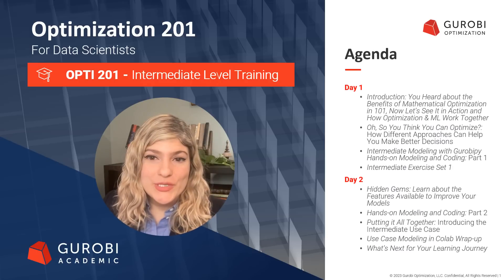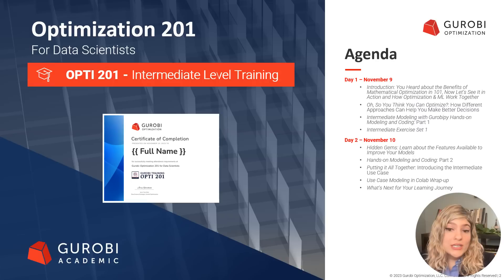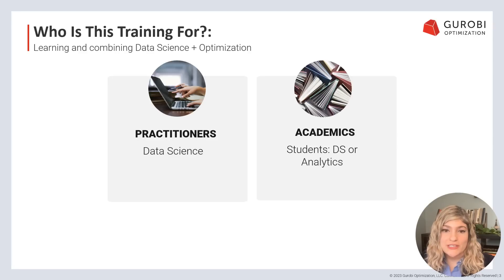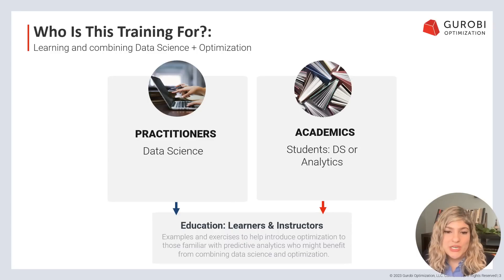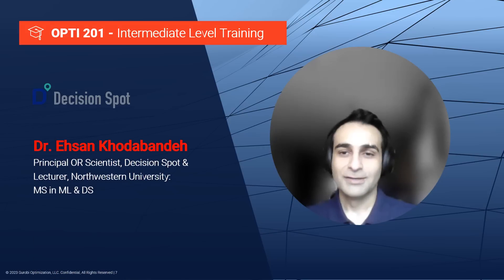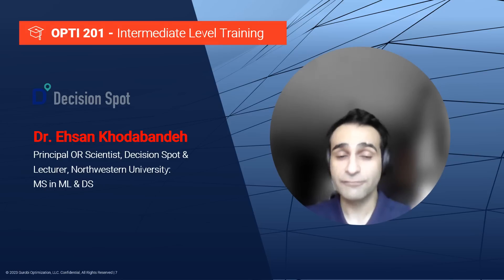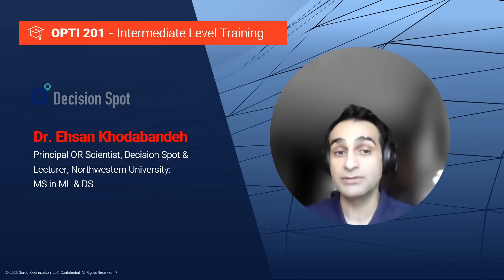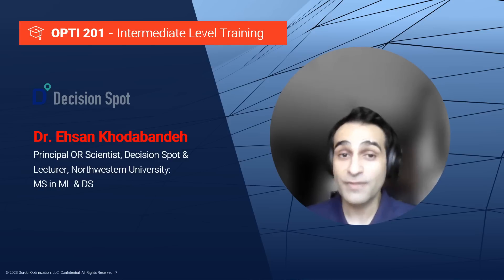Gurobi Opti201 Training Video 1 - Introduction & Welcome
Hello and welcome! This session will provide a brief overview of the training and what will be covered; we will introduce instructors and training experts, cover the technical setup and training structure, and review how to resolve issues, along with other house keeping issues.

Please plan to watch the session before diving into any of the other sessions.

This content was previously released as a live event in November 2023, due to demand, we have made it available now as part of a free on-demand*, self-paced training on YouTube. We hope you enjoy learning with us!

*The on-demand version of Opti201 does not have a certificate path - only.